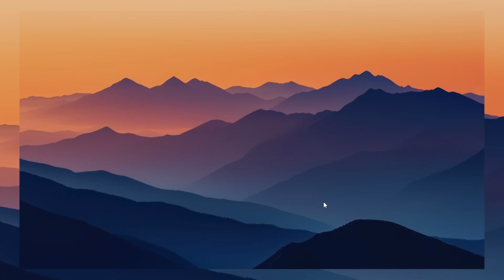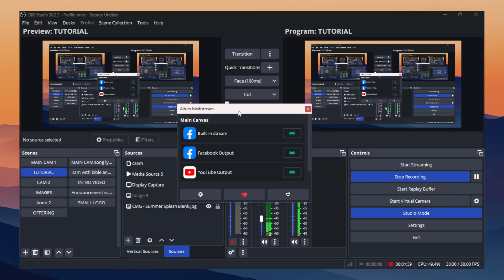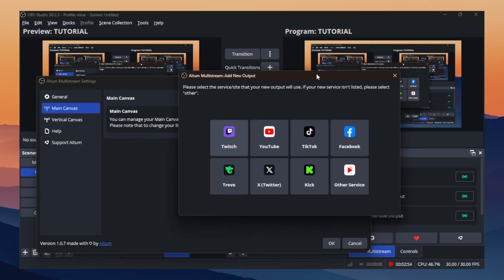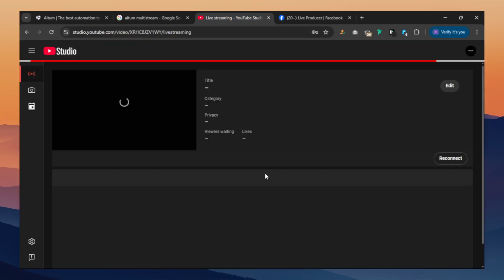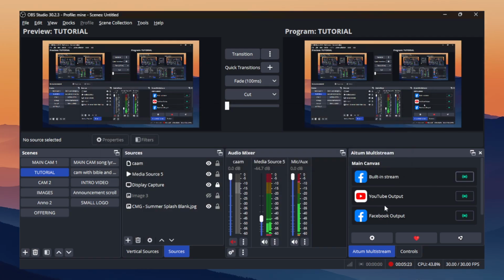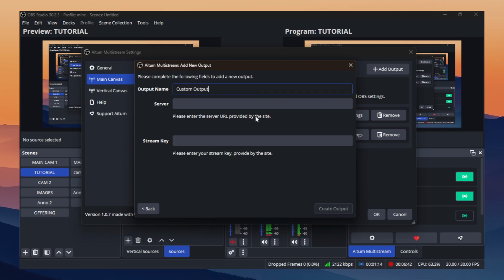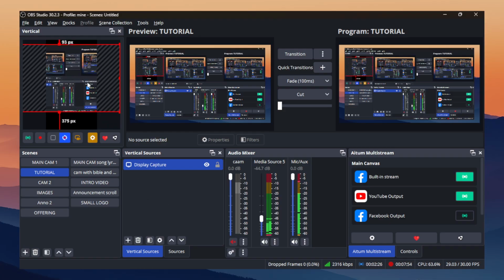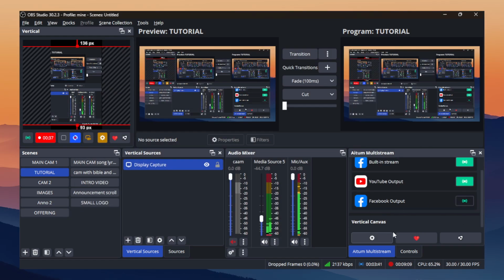How to Stream to Multiple Platforms Using OBS in 2025 | Complete Guide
Want to reach more people by streaming to multiple platforms at once? In this updated 2025 guide, I’ll walk you step-by-step through how to multistream using OBS (Open Broadcaster Software) with tools like Restream, StreamYard, and custom RTMP servers. Whether you're streaming to Facebook, YouTube, Twitch, or TikTok — this guide has you covered!

✅ What You’ll Learn:
How to set up OBS for multistreaming
The best free services to stream to multiple platforms
How to configure your stream settings
Pro tips for reducing lag and improving quality

🎯 Perfect for: Beginners, content creators, churches, gamers, educators, and event streamers.